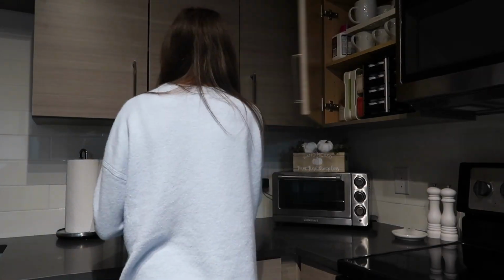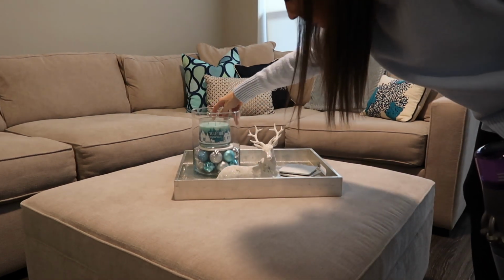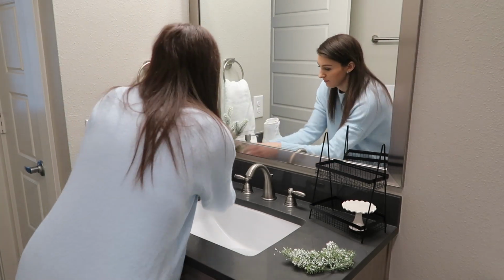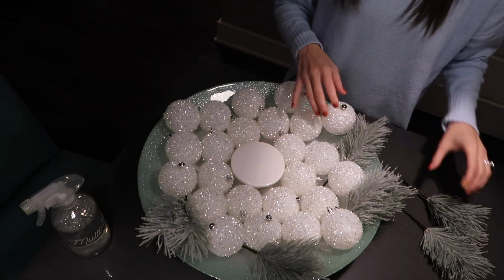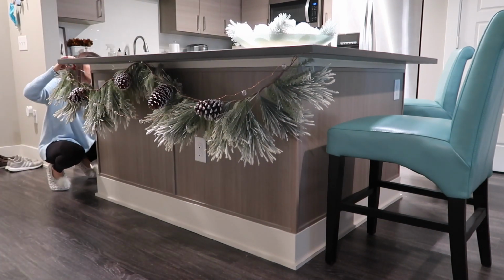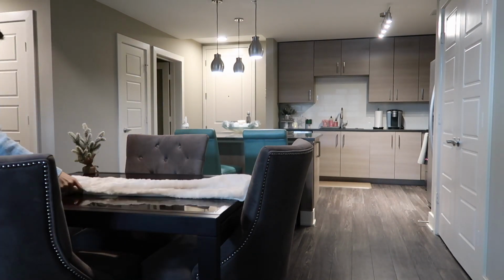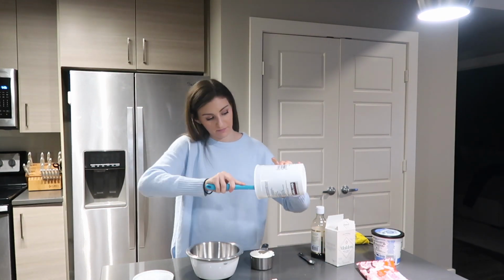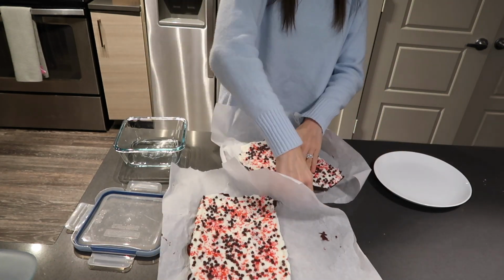2020 HOLIDAY CLEAN AND DECORATE WITH ME // Chrismukkah + How To Decorate For Winter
Time for my 2020 holiday clean and decorate with me! Over here we celebrate Chrismukkah, I celebrate Hannukah and my husband celebrates Christmas so I am going to be giving you some Hannukah decoration ideas AND a little Christmas decorate with me all showing you how to decorate for winter whether you celebrate one or both holidays! I am also including a few holiday treats like a DIY peppermint mocha latte and peppermint yogurt bark.

xoxo Sophie

HELPFUL LINKS:
Milk Frother
Spray Bottles
Crushed Candy Canes: B077GZT891